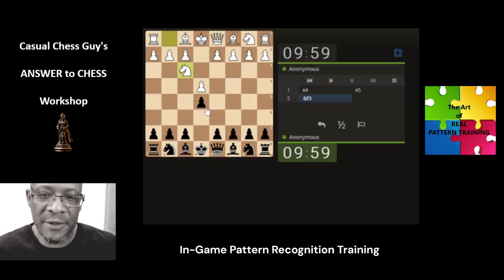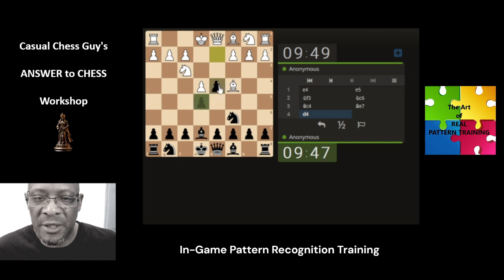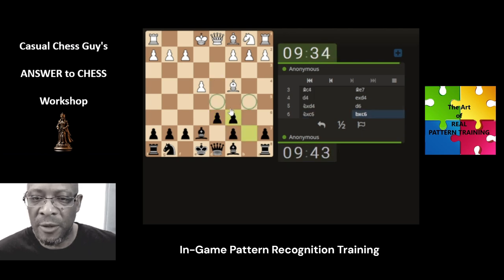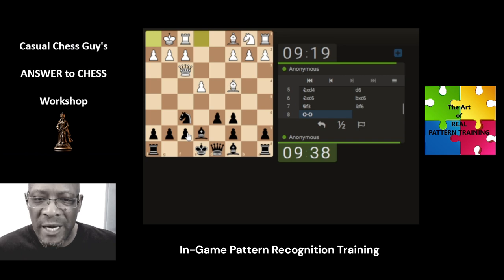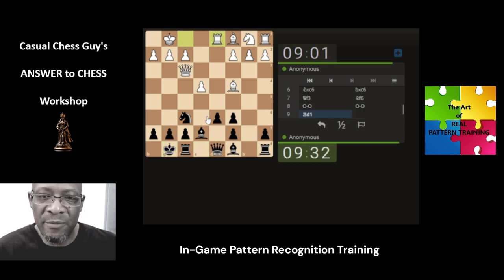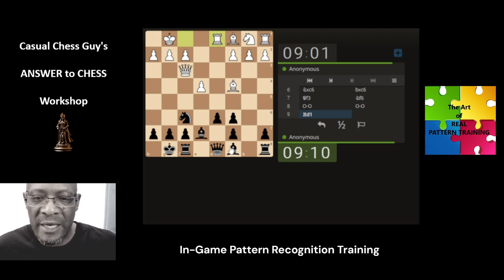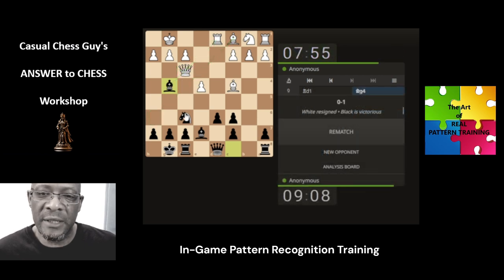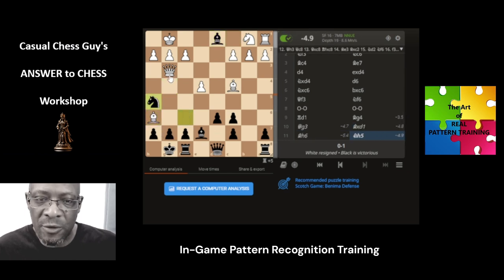In Game Chess Pattern Training (CW2a)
Real Chess Pattern Training Workshop 2a
Rapid chess session